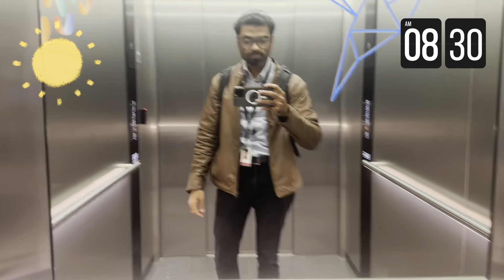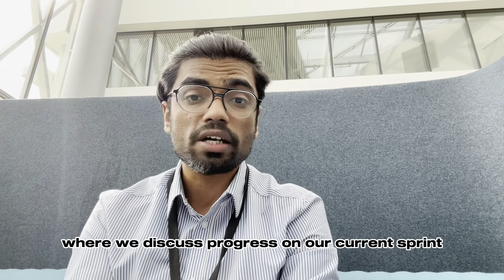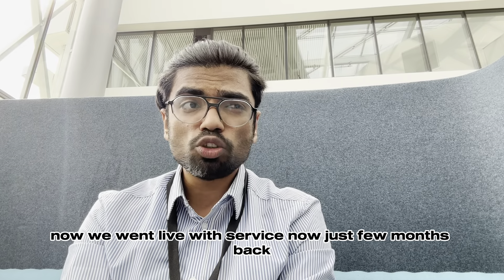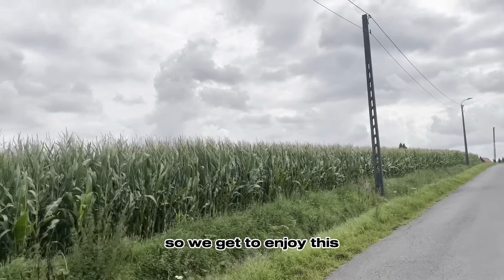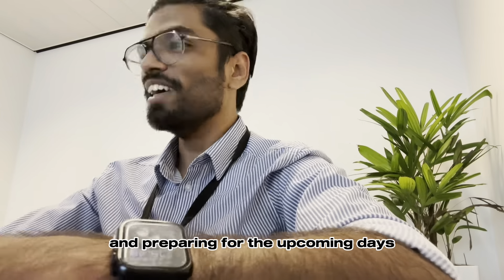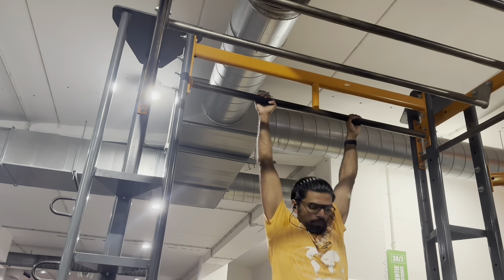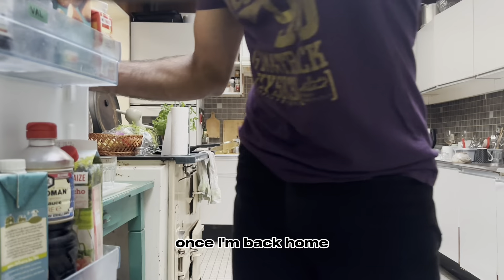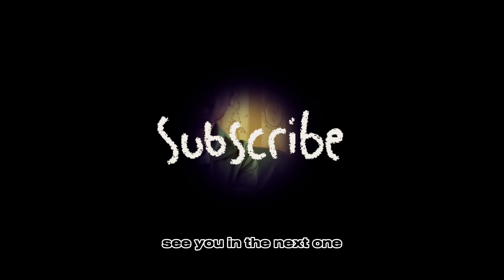A typical day as a Functional Analyst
A typical day as a Functional Analyst by JoshiBaba.
This video shows what I do as a ServiceNow functional analyst in a day on a higher level. If you are new to the channel JoshiBaba, I have also made another video explaining what I did before and the essence of my work in a more detailed way in:

Timeline:
00:00 - 00:31 Intro
00:32 - 01:29 Workday
01:30 - 02:12 Office area
02:13 - 03:01 Meetings
03:02 - 03:57 Workout
03:58 - 04:40 Day end
04:41 - 05:05 New skill